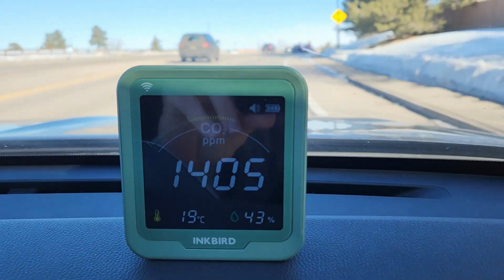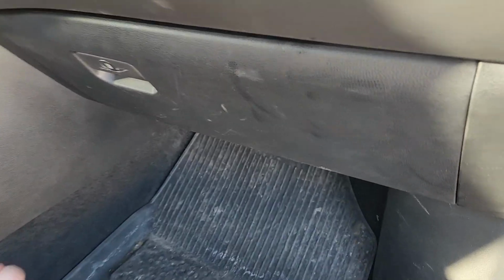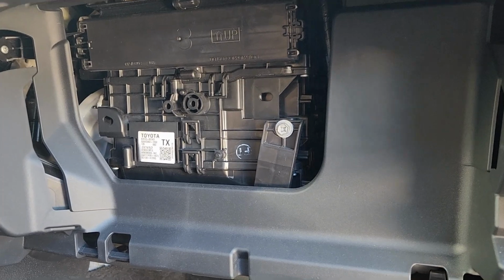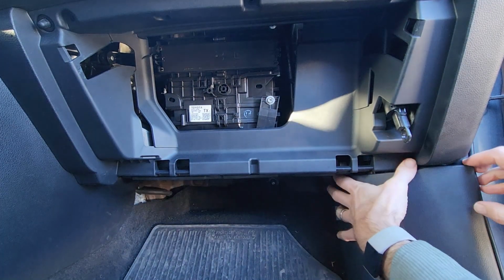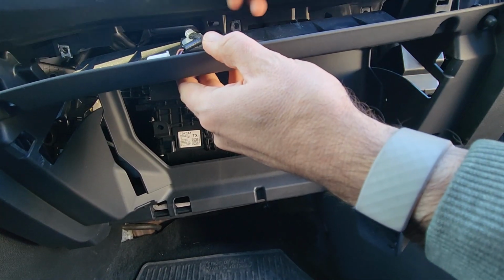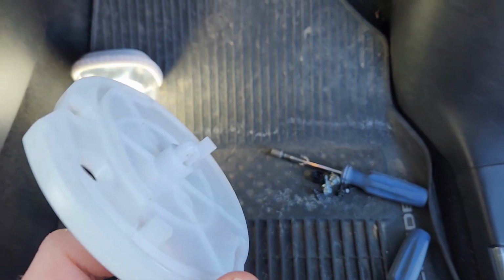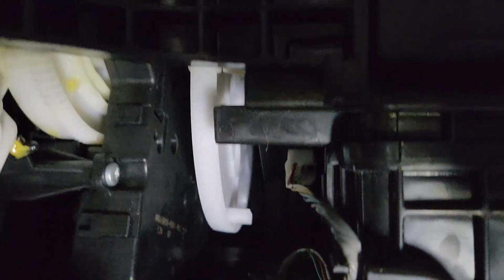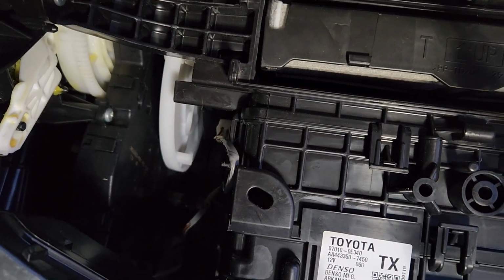Foggy Toyota Highlander (or Avalon/Camry/Corolla/Sienna) Inside Windows Fixed!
In this video I fix our 2020 Toyota Highlander Hybrid Platinum window fogging issue.  The problem is described in Toyota Service Bulletin T-SB-0024-22 The issue is that the air vent is stuck in recirculation mode so it never gets fresh outside air.  Per the TSB, this also applies to 2019 Avalon, 2019 Avalon Hybrid, 2018 Camry, 2018 Camry Hybrid, 2020/2021 Corolla, 2020/2021 Highlander, 2020/2021 Highlander Hybrid, and 2021 Sienna Hybrid.  As you'll see in the video I just put the broken part back on.  Per the TSB, the part that is required is DAMPER SERVO SUB-ASSEMBLY(Lower) Part Number: 871060E130 or sometimes shown as #87106-0E130.  This looks to be just the plastic part that is broken.

2025 Update.  Things have changed in the time since I created this video and it looks like you can now buy this white actuator disk online (I could not find on Amazon).

I also see in the TSB it's only covered by the basic warranty, which should be expired for everybody now, so DIY is a great option.